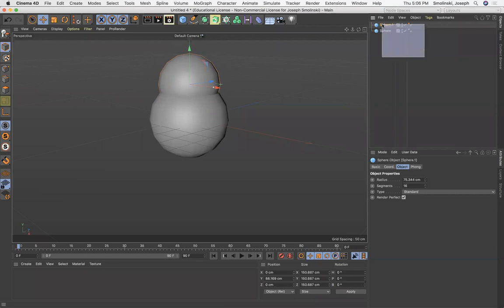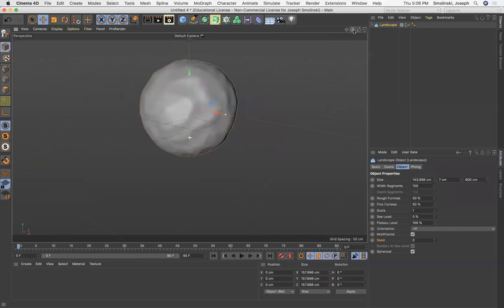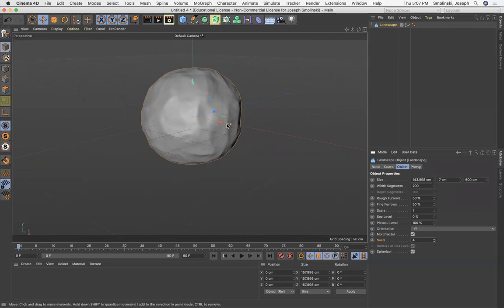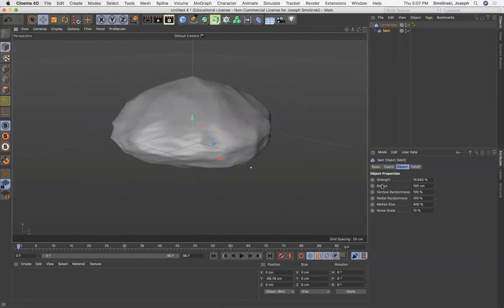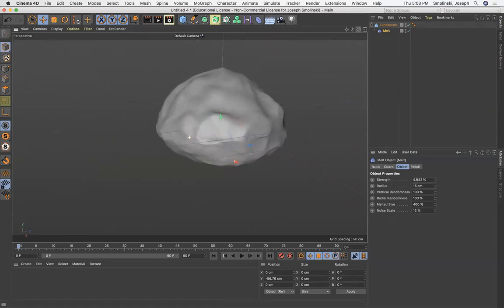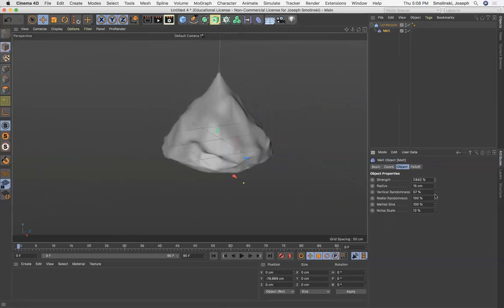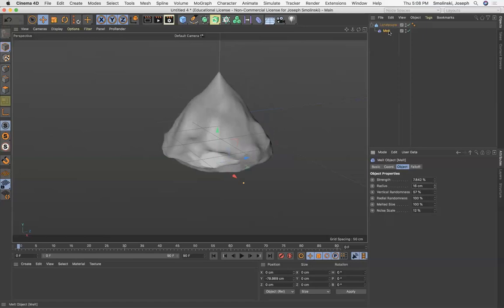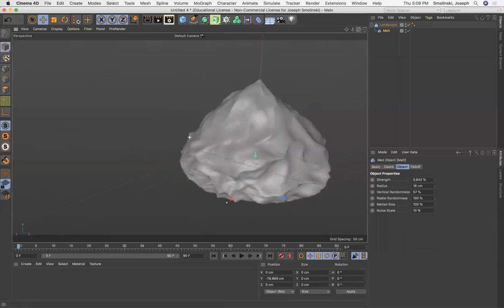Melted Snowball using Landscape and Melt in Cinema 4D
This short tutorial covers Landscape Spherical and Melt deformer in Cinema 4D to create a melted snowball form.